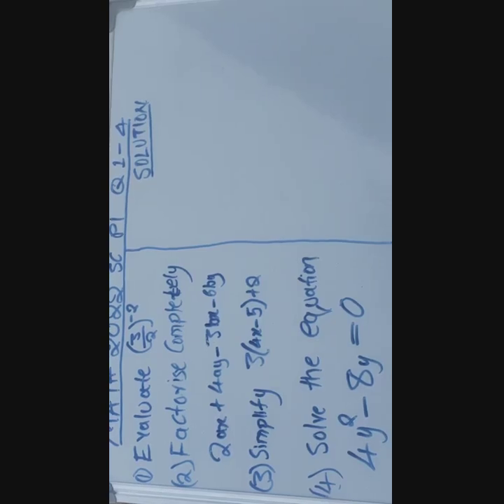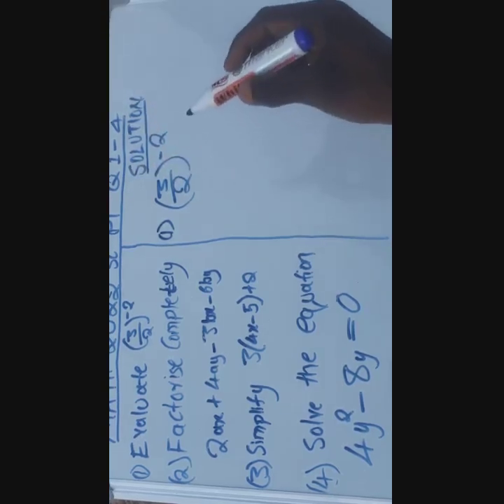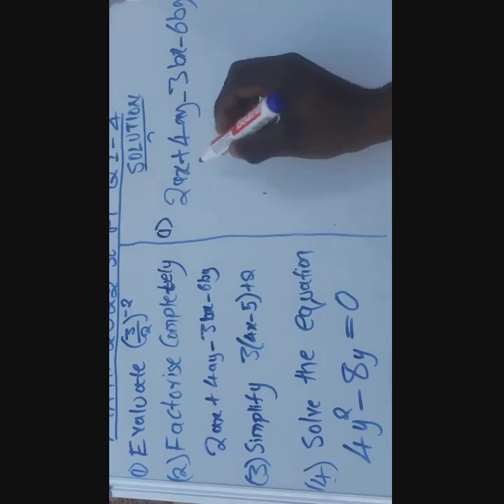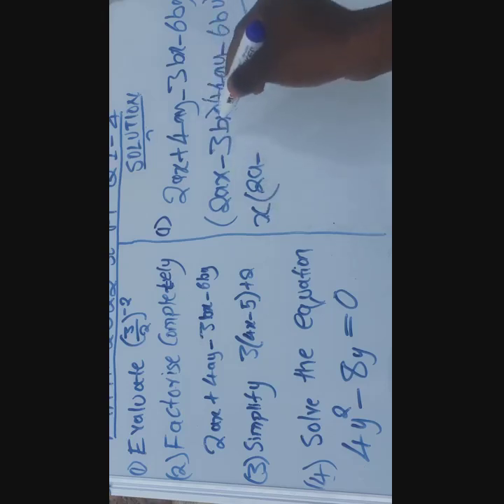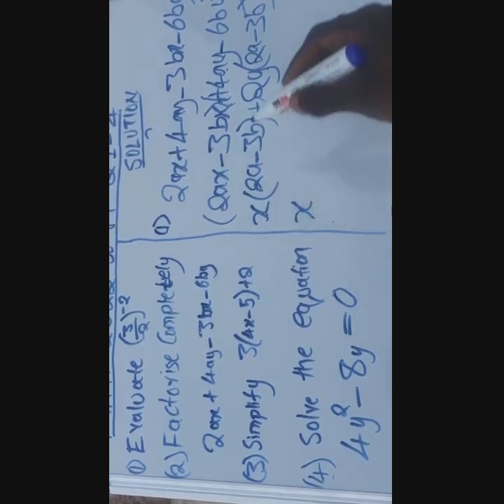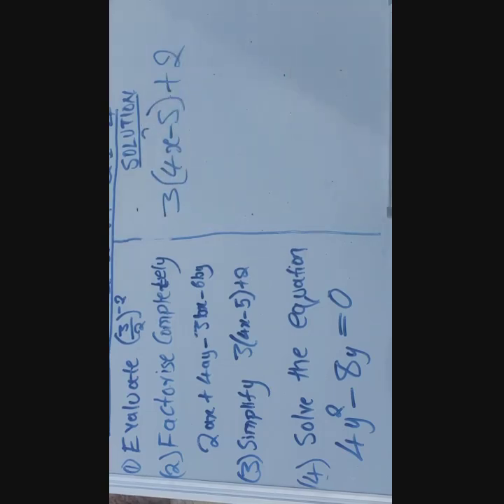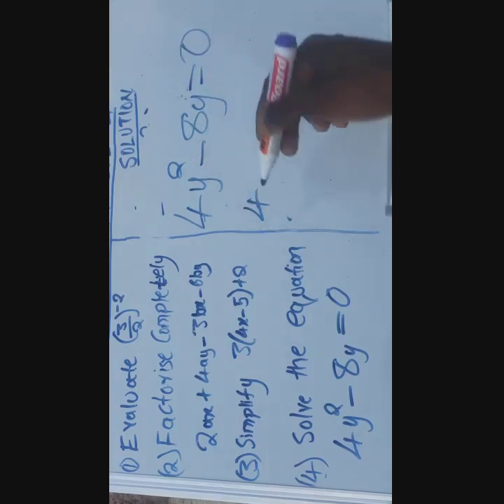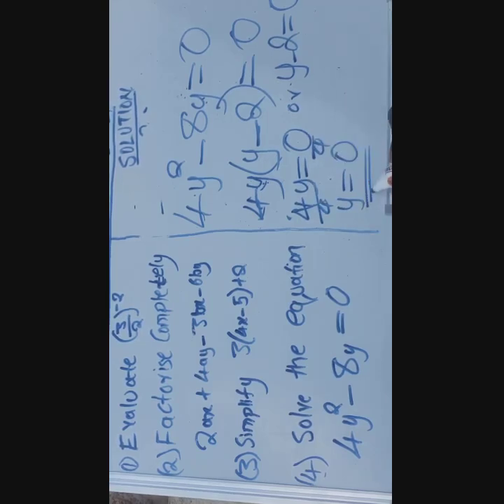HOW TO SOLVE MATH 2022 P1 INTERNAL QUESTION 1-4